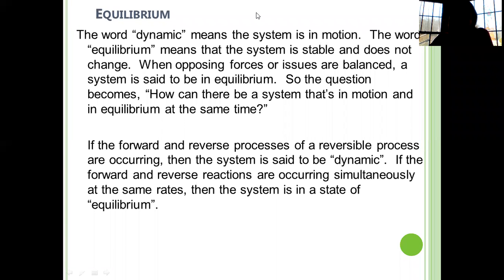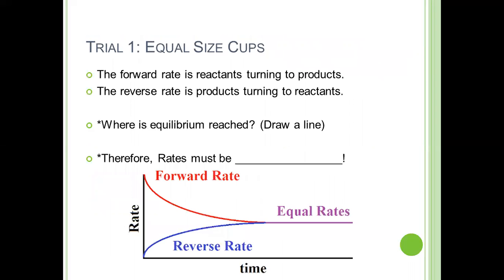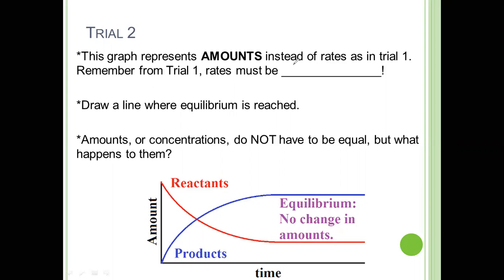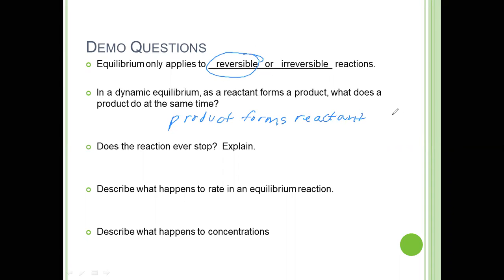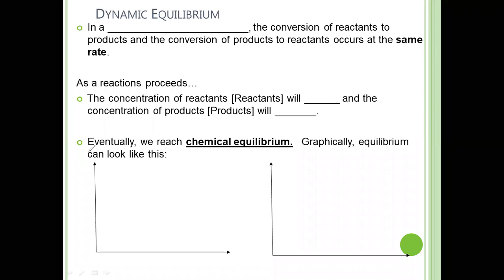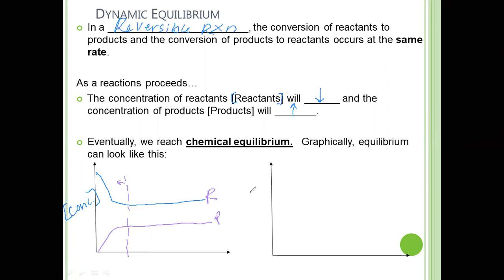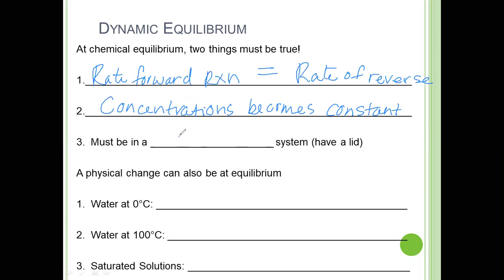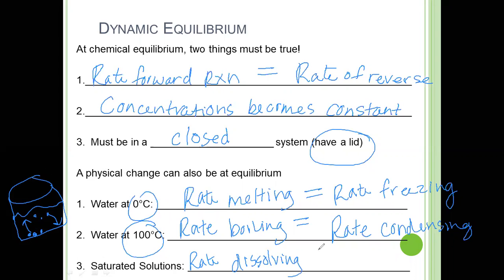Unit 14 Dynamic Equilibrium